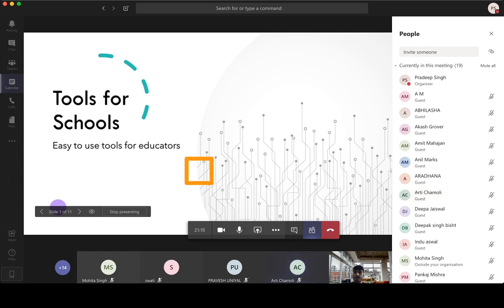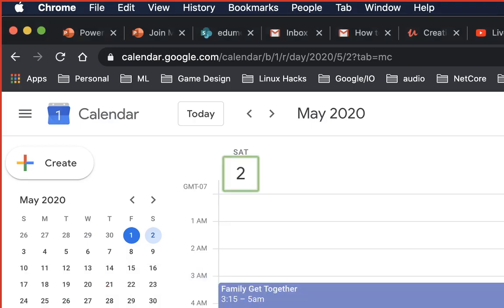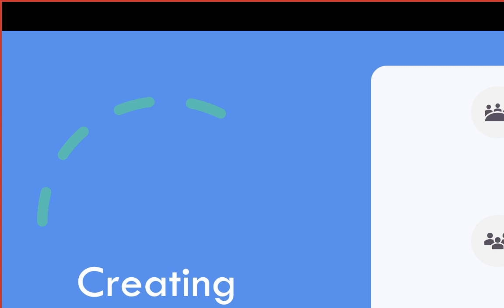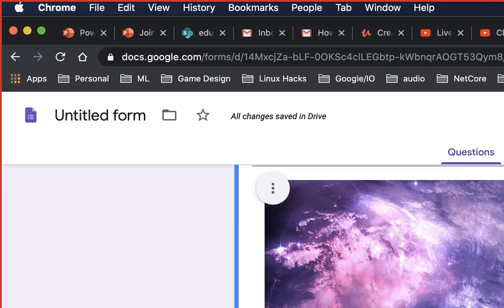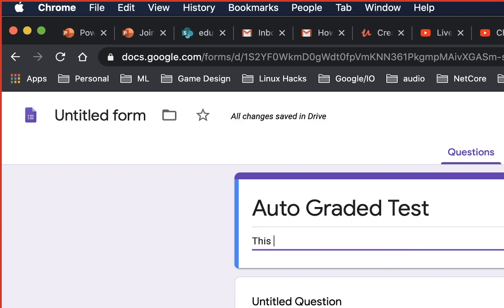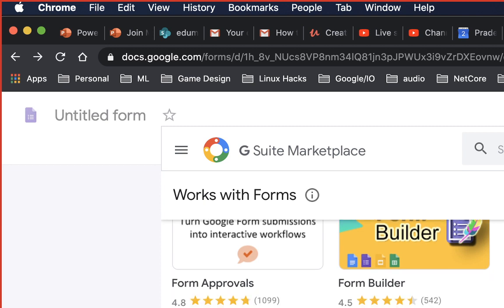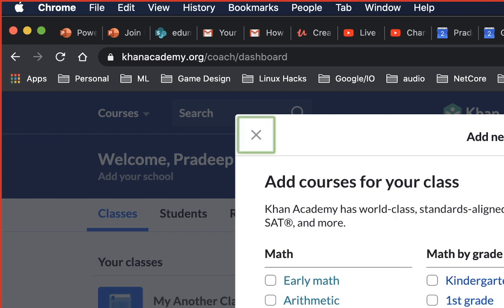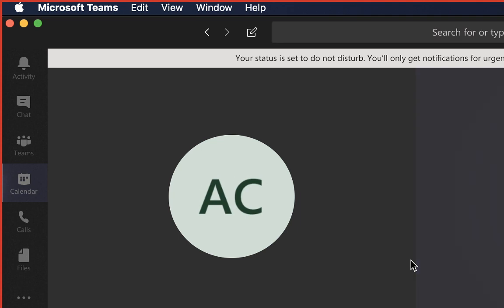IT Tools For Educators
The session starts at 15:00 minutes so please fast forward to 15:00 minutes in the video.
In this session we will be covering a few tools that can be used by schools and teachers in remote learning and normal scenarios. We will be looking at tools like:
1. Google Calendar: To manage class, exam schedules.
2. Google Forms: For creating tests and assessments
3. Khan Academy for supplemental learning and guidance material.

The session was conducted for Teachers of Mussoorie International School who have been doing a great job of teaching kids online during COVID-19 pandemic lockdown. To know more about MIS please visit their